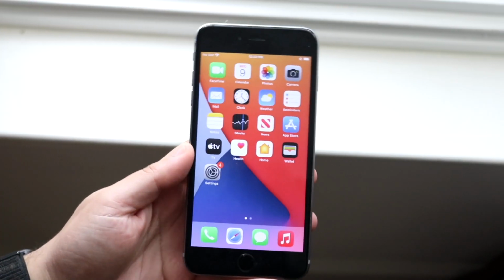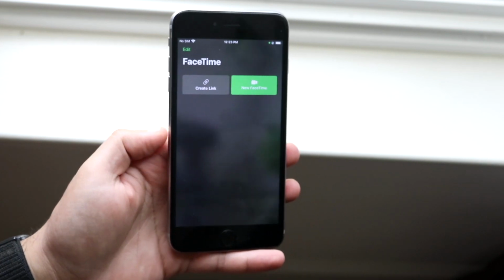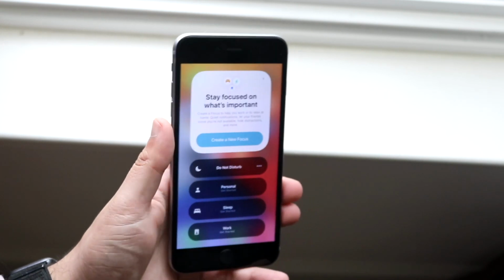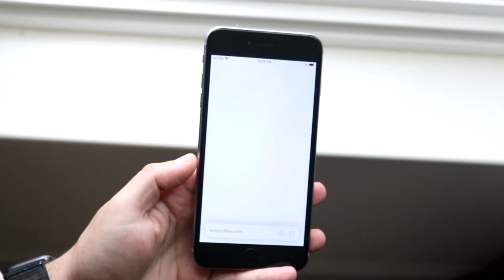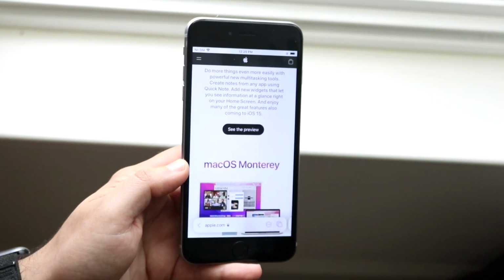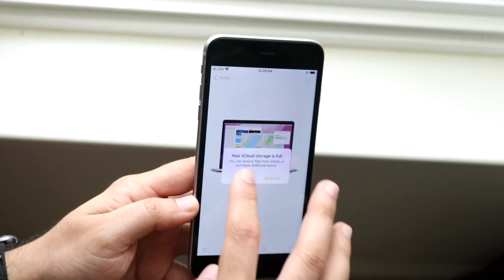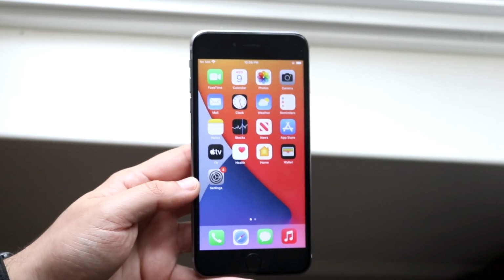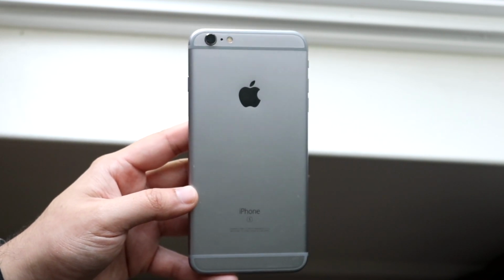iOS 15 On iPhone 6S Plus! (Review)